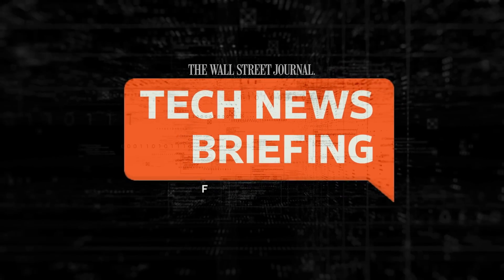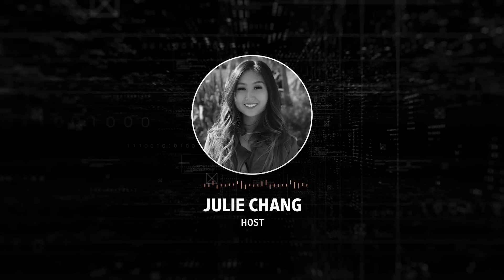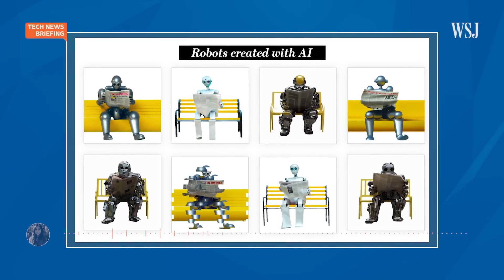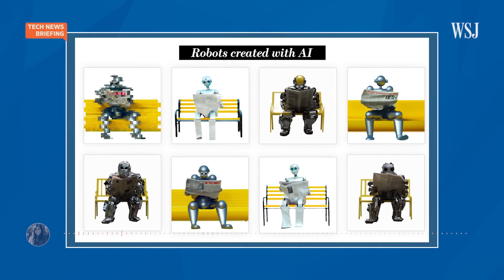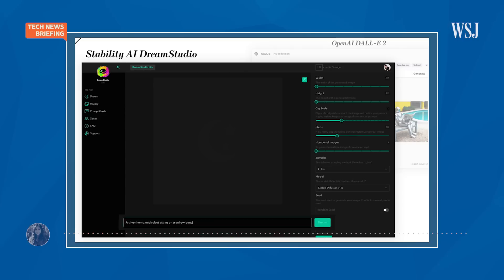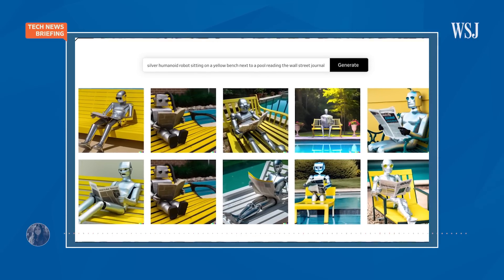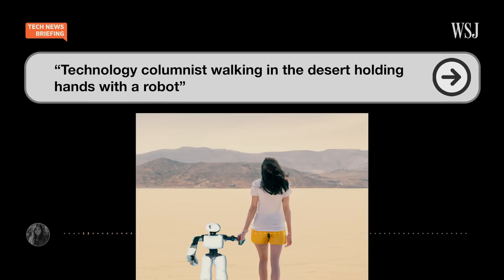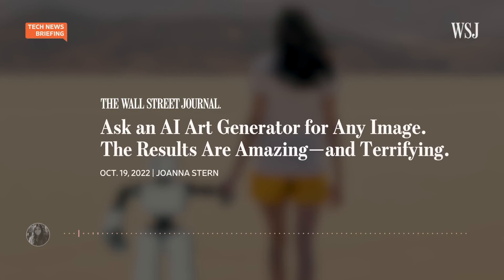AI Art Generators, Explained | WSJ Tech News Briefing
Artificial intelligence has made it nearly effortless to create digital art.

WSJ senior personal tech columnist Joanna Stern tried out two AI art programs, OpenAI’s Dall-E 2 and Stability AI’s DreamStudio, and she joins host Julie Chang to explain how they work and their potential downsides.

Photo: Agence France-Presse/Getty Images